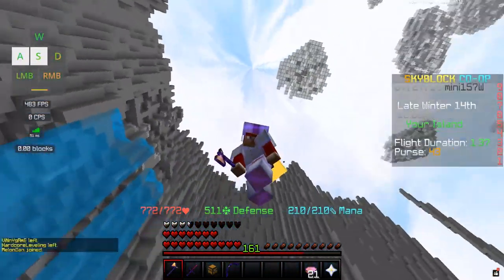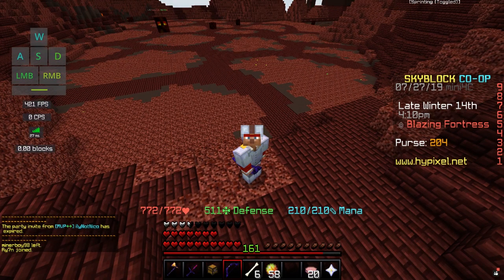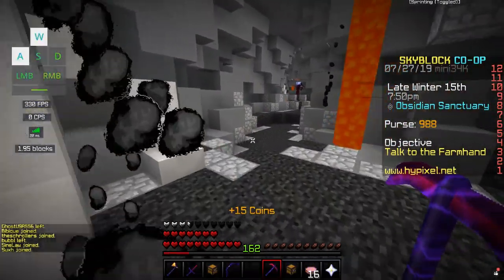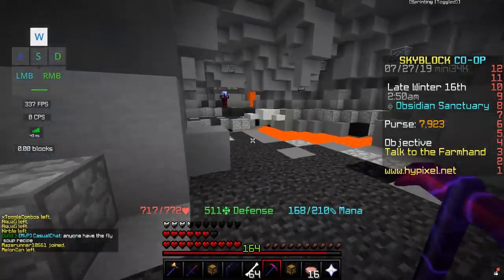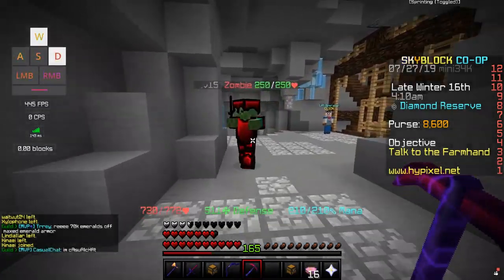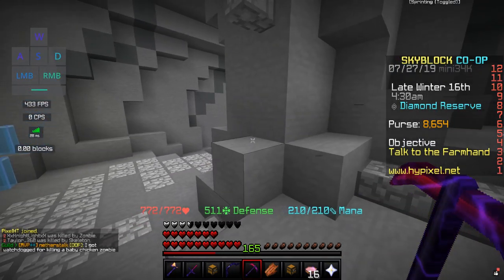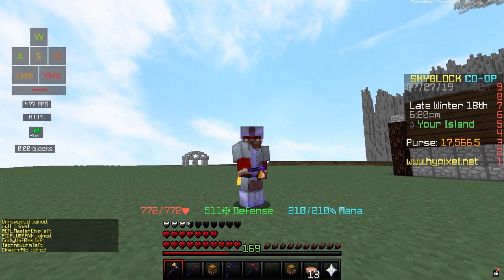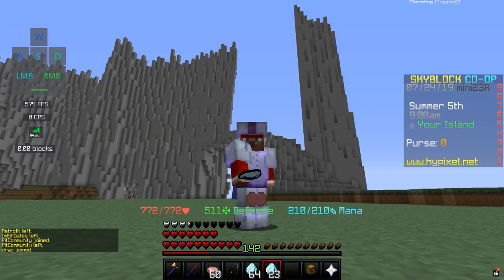Hypixel Skyblock - Fastest Way To Get Combat XP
Hey guys! I hope y'all enjoy today's hypixel skyblock video on the fastest way to get combat xp. :)

TexturePack: SuchSpeed 256x by VanirRose

PC Specs:

Microphone - Blue Yeti Stream Mic
Microphone Arm - Blue Yeti Stream Mic Arm
Monitor - 24'' Dell S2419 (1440p 165hz gsync)
Motherboard - Whatever came with it
Headphones - Bose QuietComfort 35 Wireless II